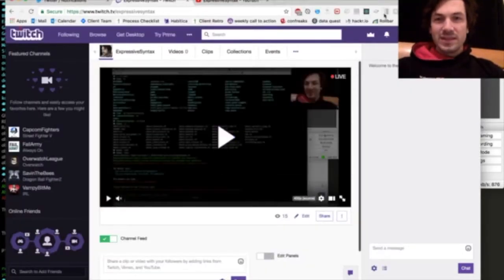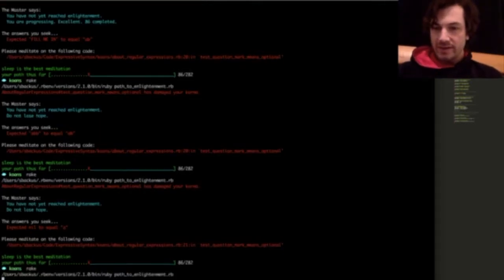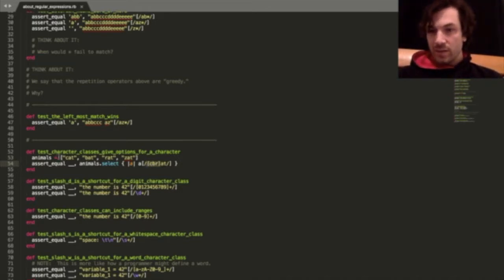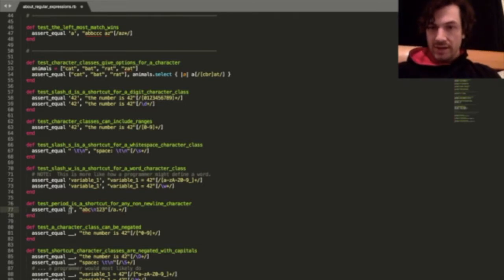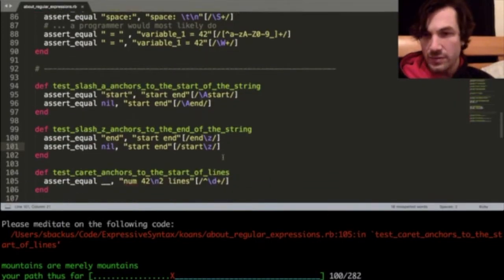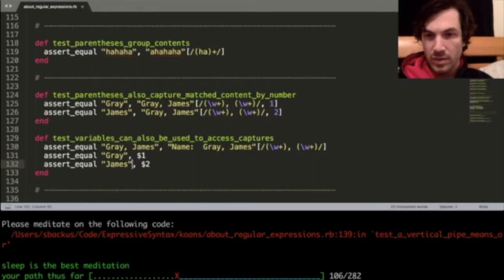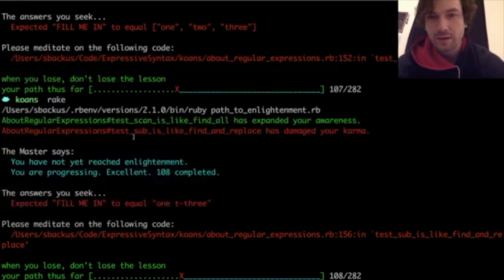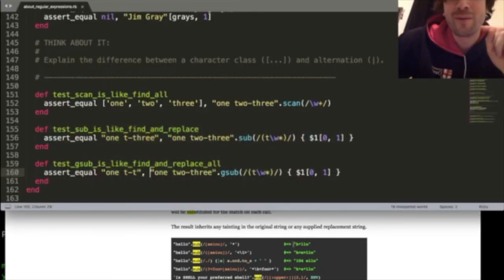Ruby Koans Stream 4 - Regular Expressions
Ruby basics with Ruby Koans